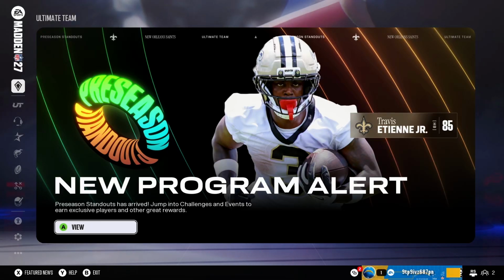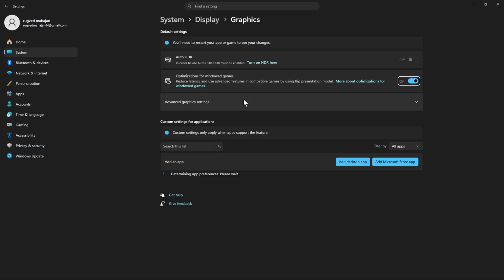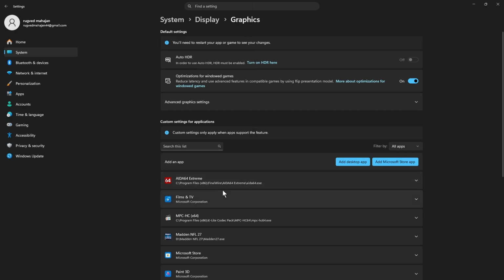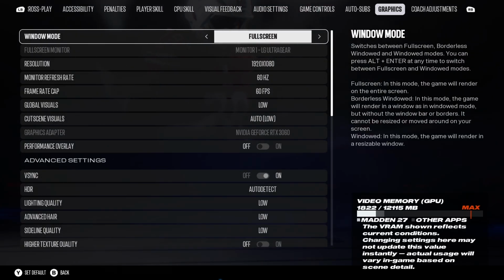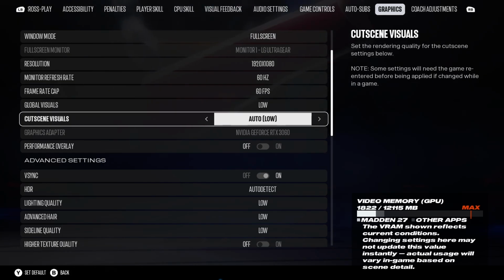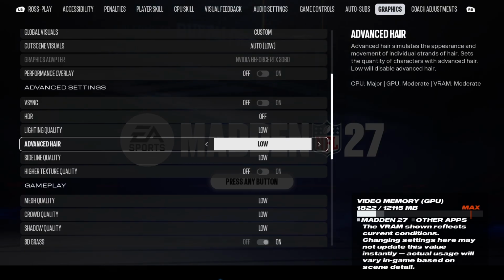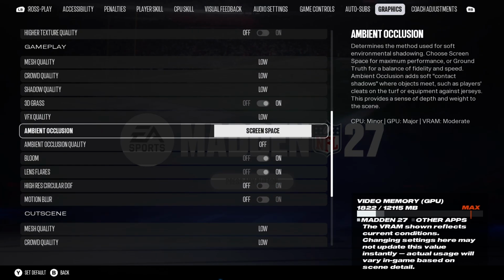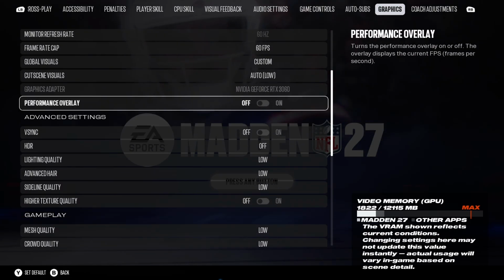Madden 27: Best Graphics Settings for Mid End PC & Laptop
in this video, i show you the best graphics settings for madden 27 on a mid end pc and laptop, including settings to improve performance, fps, visual quality, and overall gameplay. Did this video help? Thanks!